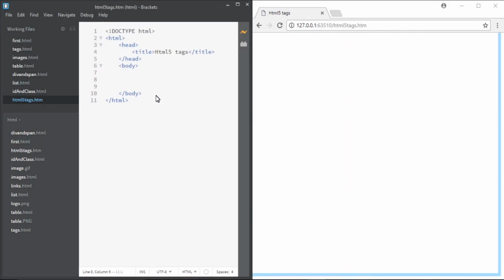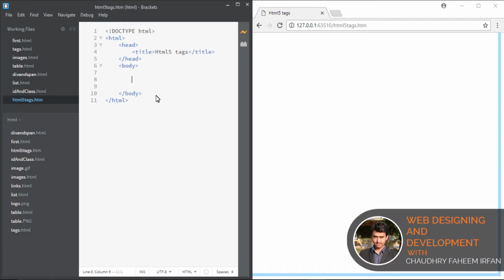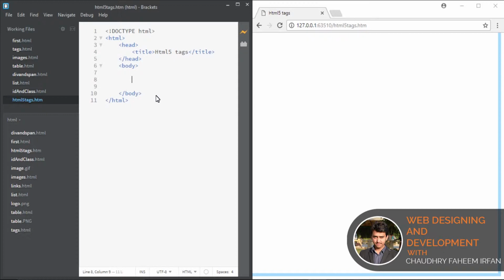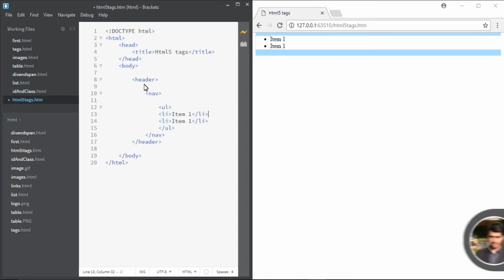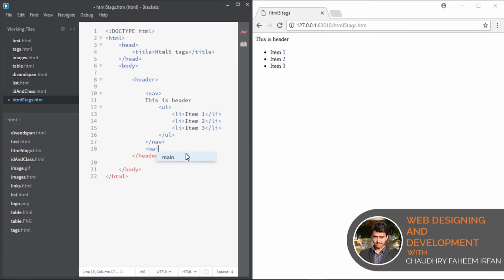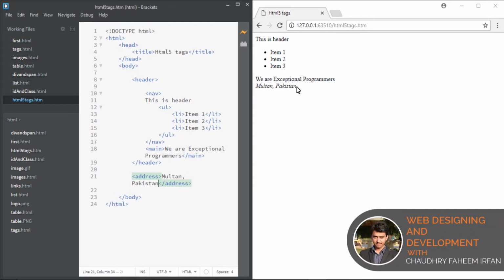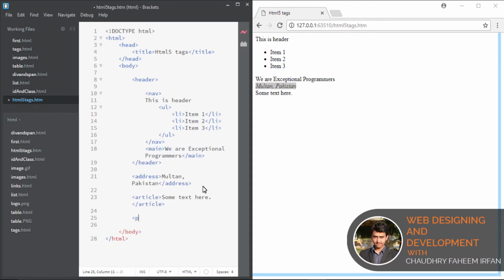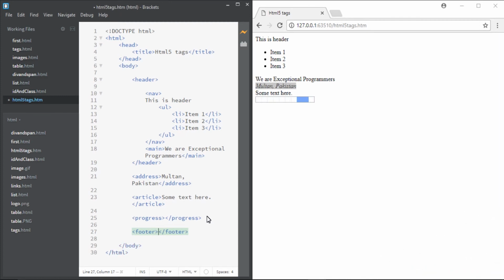Html 5 Tags | Tags in html5 are more semantic